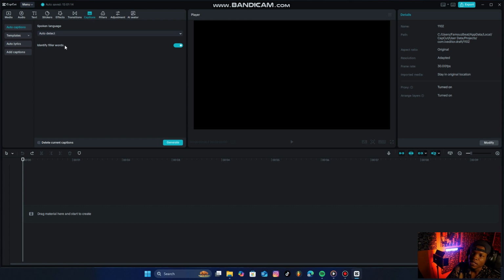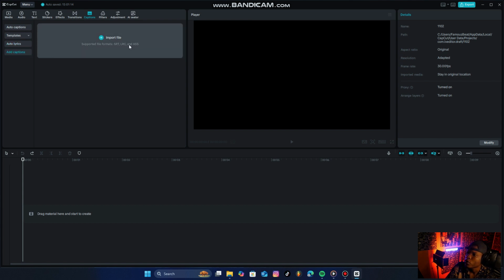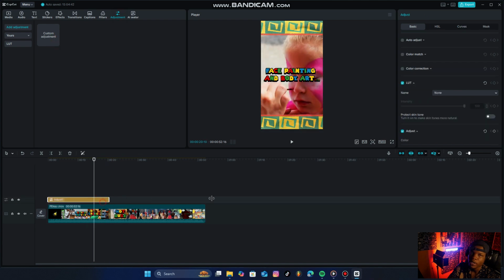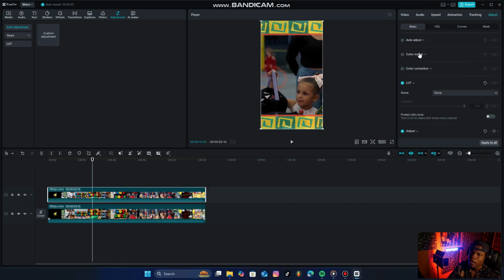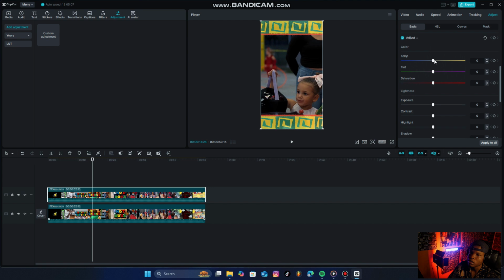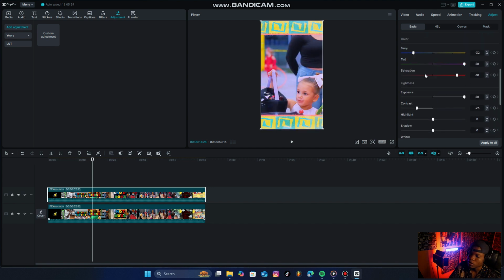How to Add Auto Captions in CapCut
Learn how to add automatic subtitles in CapCut in seconds!
Perfect for talking videos, tutorials, podcasts & Reels.

What you’ll learn:
✅ Auto-caption feature

Captions = more engagement. Use this method every time ✅